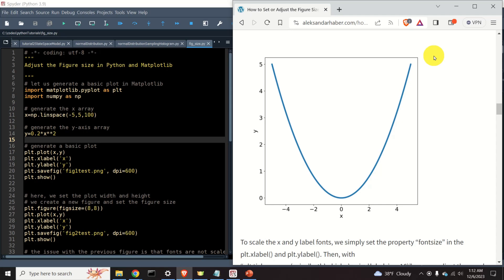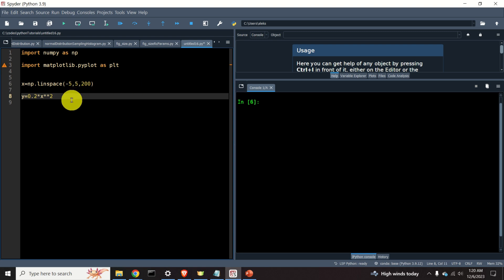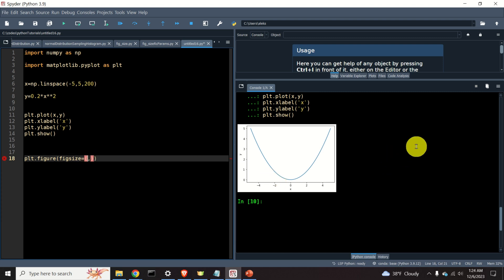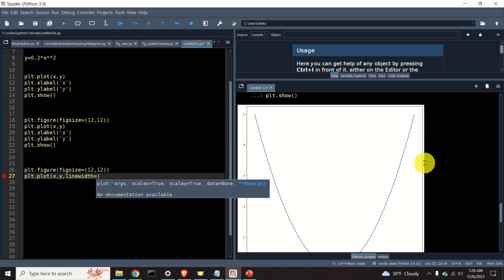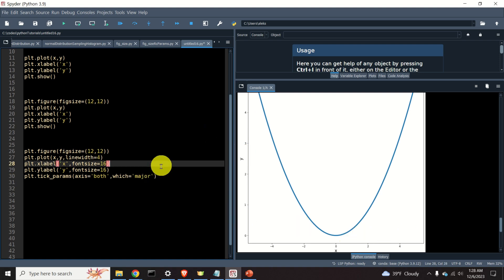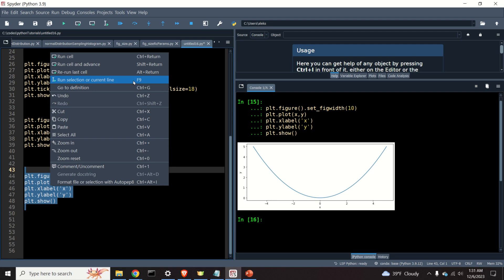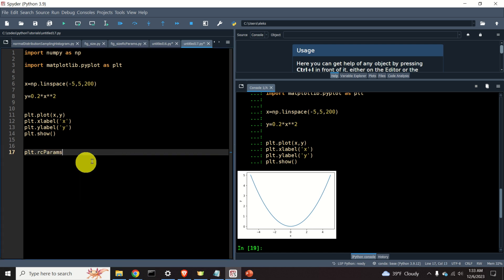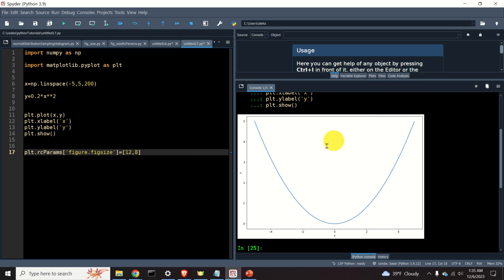Properly Change Graph Size and Labels in Python and Matplotlib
In this Python and Matplotlib tutorial, we explain

- How to set the size of the figure in Python and Matplotlib by using figsize(width,height) attribute.

- How to properly increase or decrease the font size of the figure labels and figure axes after changing the figure size.

- How to independently change the widht and height of the figure by using set_figwidth() and set_figheight(), respectively.

- How to change the default figure size in Python and Matplotlib by using "rcParams", such that you do not need to manually change the figure size every time you generate the figure graph.